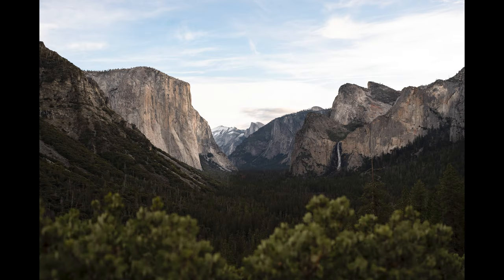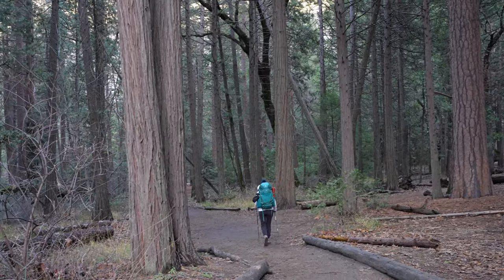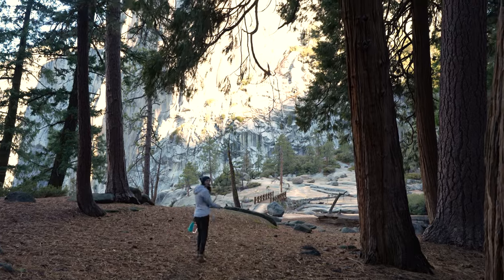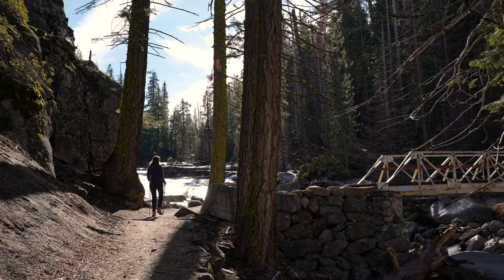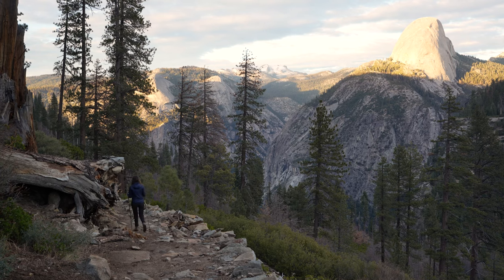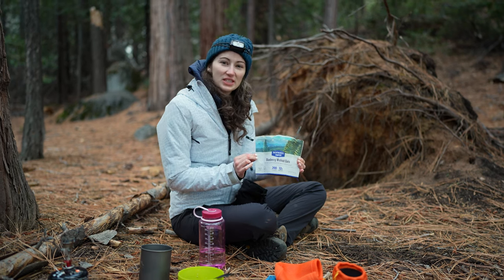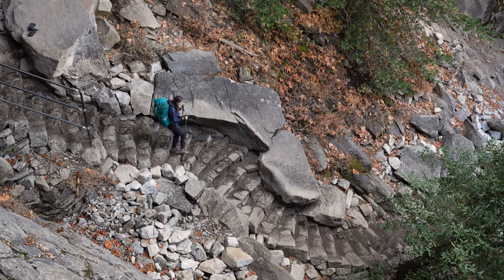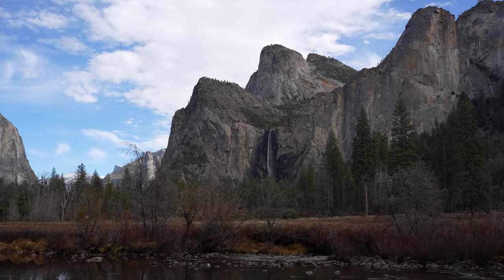Backcountry Camping, Hiking and Photography in Yosemite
In this video we go to some of the best photography locations in Yosemite and explore the backcountry for 3 days and 2 nights in the winter.  We hike the Mist Trail and Panorama Trail and check out Vernal Falls, Nevada falls, and Glacier Point.  We camped both nights in Little Yosemite Valley, which requires wilderness permits (they are self-issued at the Valley Visitor Center during the winter).  In the summer it is very, very hard to get wilderness permits for here.